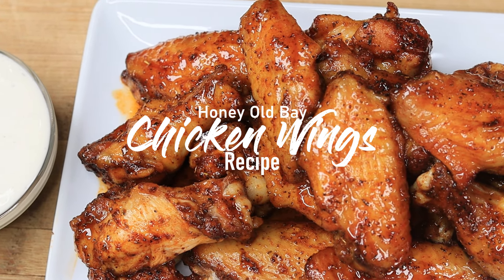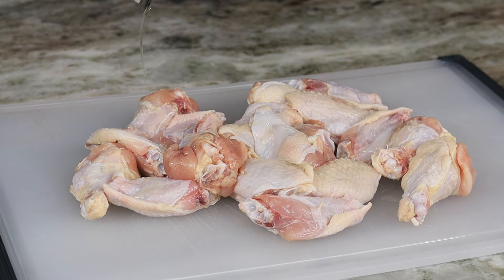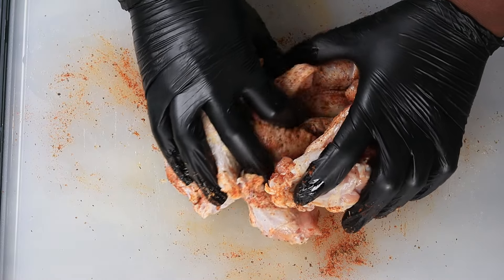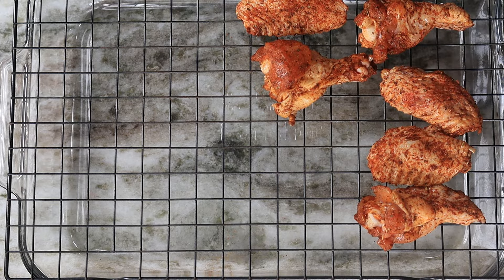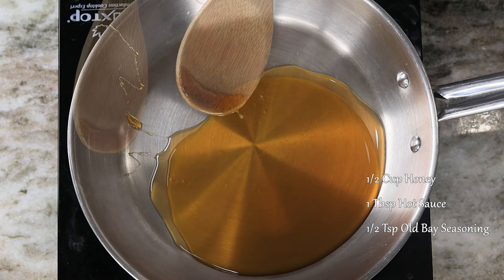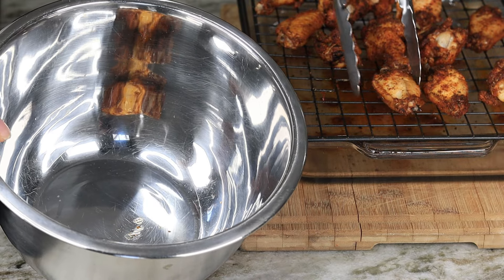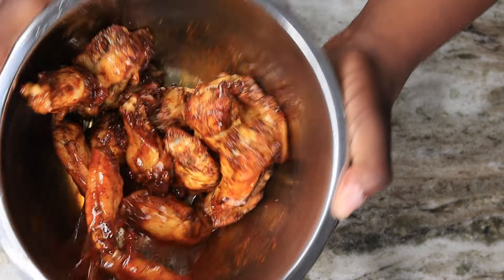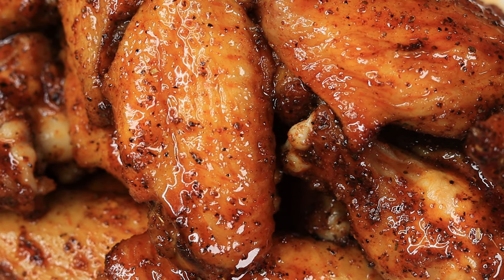Honey Old Bay Chicken Wings Recipe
20 Chicken Wings
1 Tbsp Old Bay Seasoning
1/2 Tbsp Paprika
1 Tsp Ground Black Pepper
1 Tsp Italian Seasoning
1/2 Cup Honey
1 Tbsp Hot Sauce
1/2 Tsp Old Bay Seasoning
AIR FRYER TIME:
385F For 20-25 Minutes